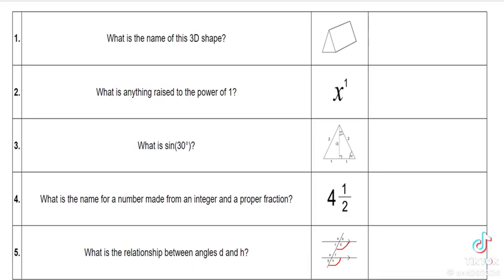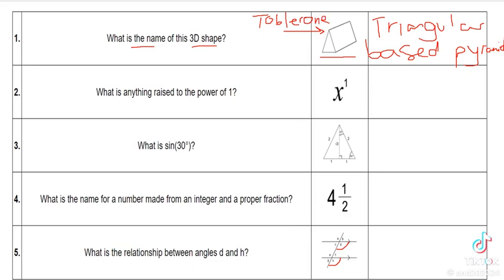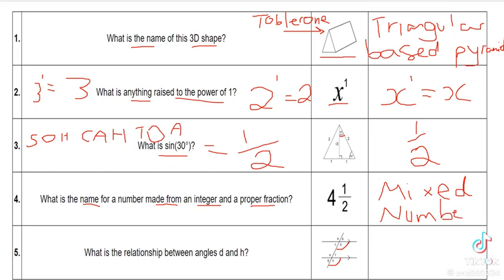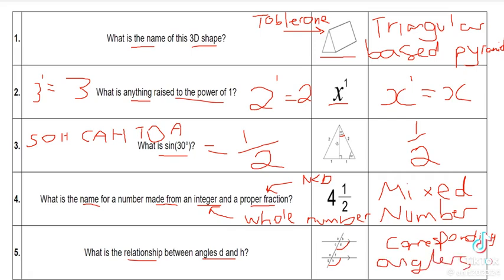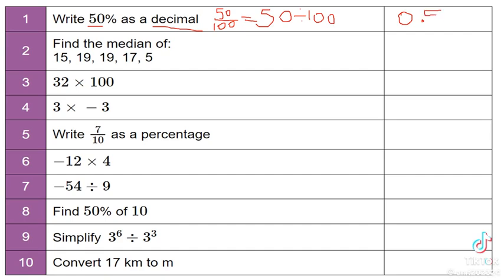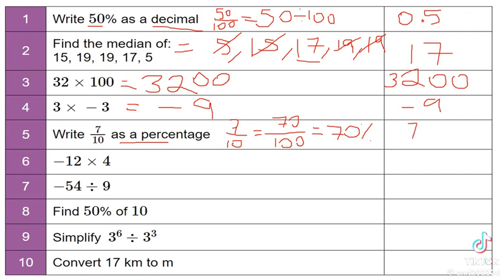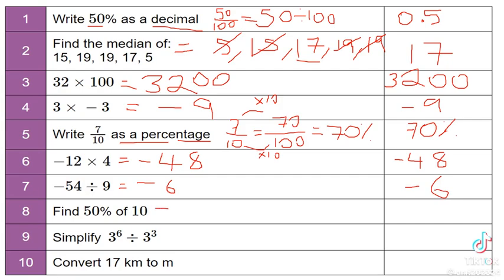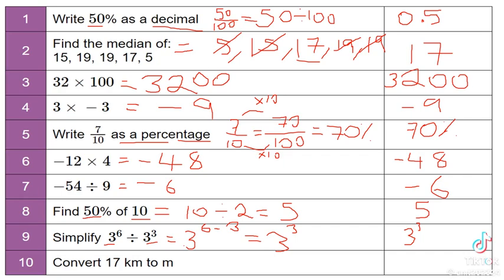Last Minute GCSE Revision 2023